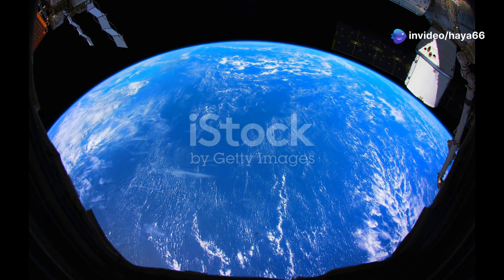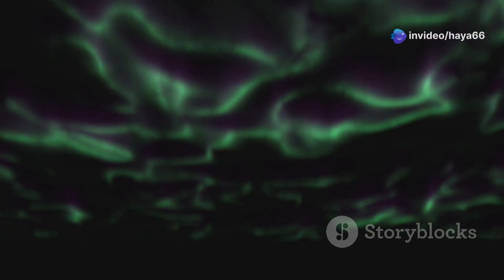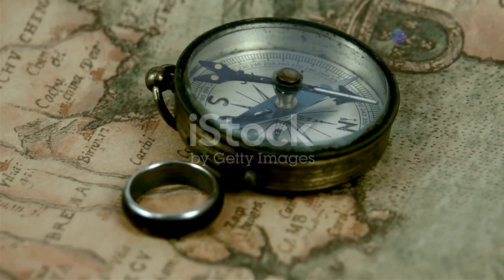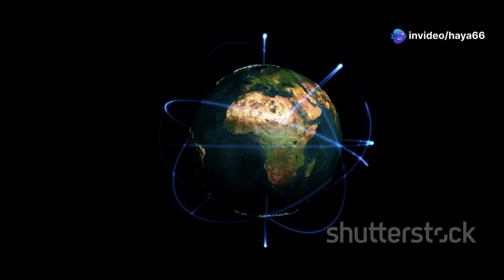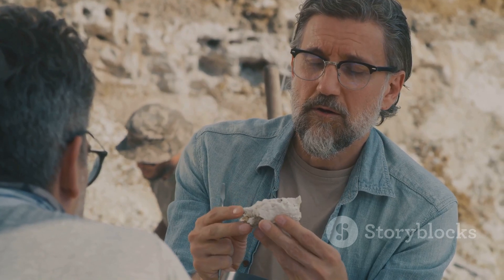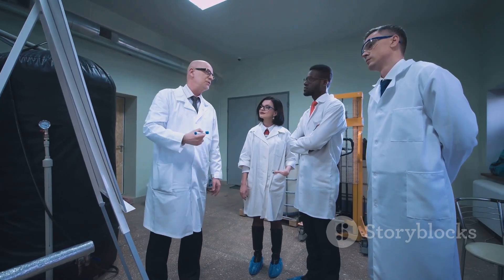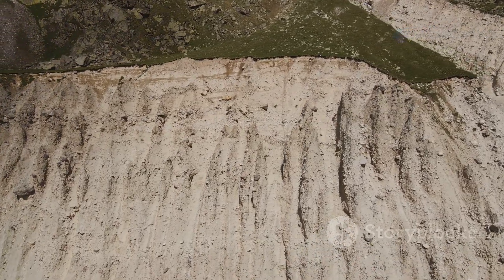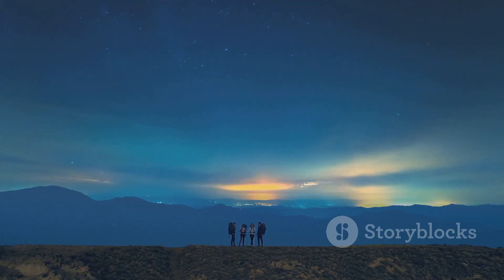The Earth's Shifting Shield: Understanding Magnetic Reversals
Description:

The Earth's magnetic field is a protective shield that surrounds our planet. However, this shield is not static, and it can actually flip over long periods. This phenomenon, known as a geomagnetic reversal, occurs when the north and south magnetic poles switch places. While the exact causes and consequences of these reversals are still being studied, they offer a glimpse into the dynamic nature of our planet's core.